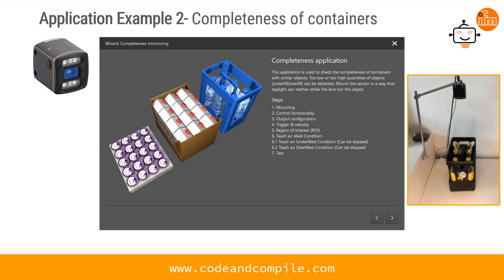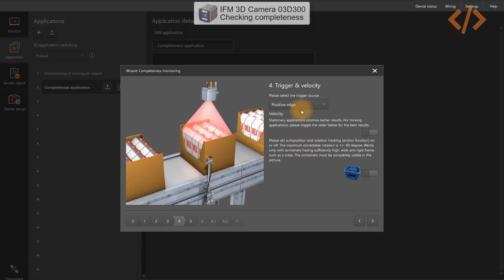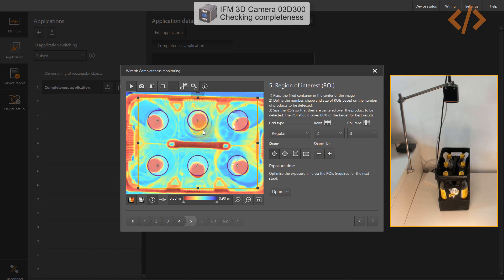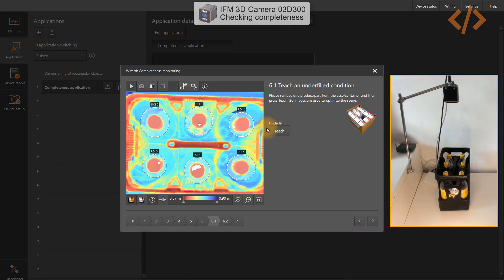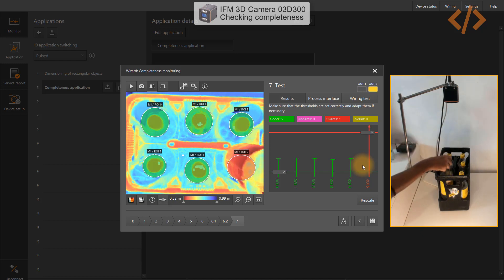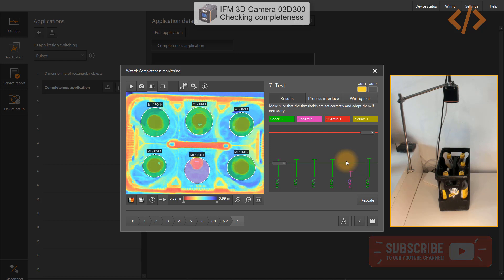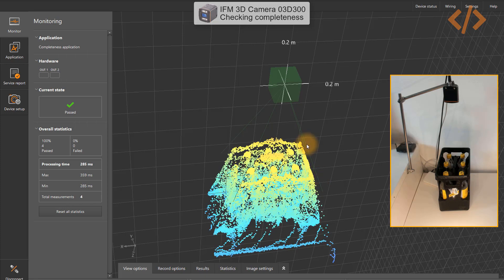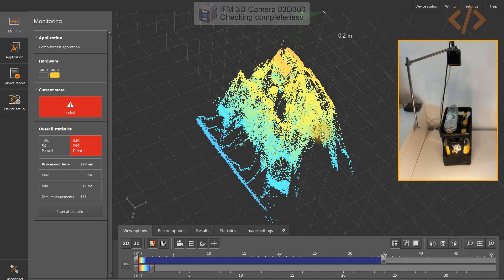IFM 3D Camera- Checking completeness of crate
Cheers,
Rajvir Singh